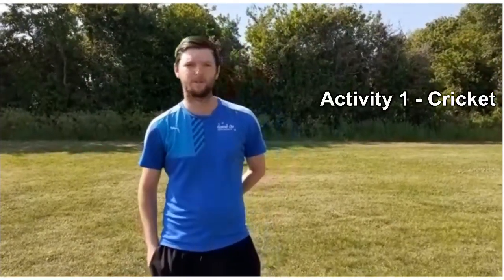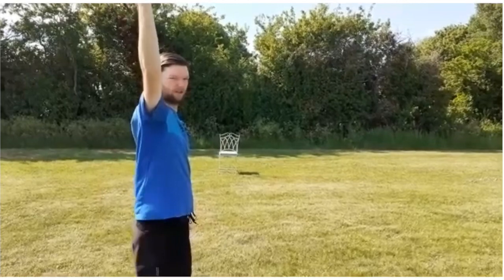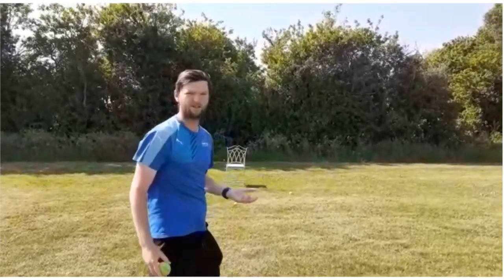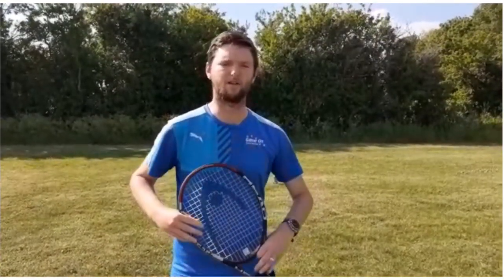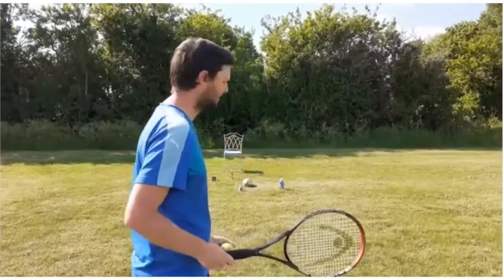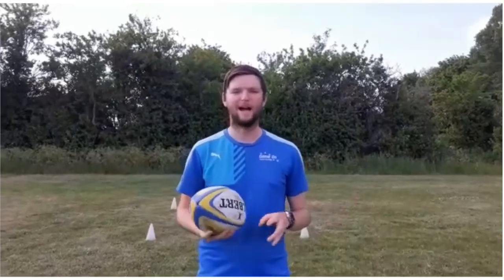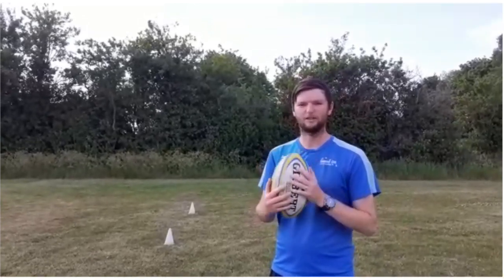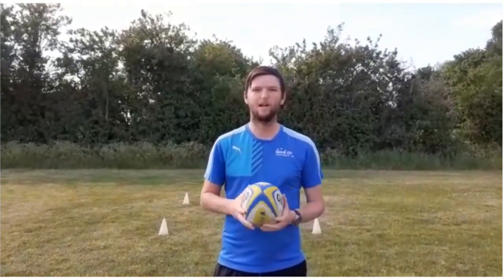Multi-Sports Challenge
In this short video Coach Brad demonstrates 3 multi-sports challenge activities and includes cricket, tennis and rugby skills.